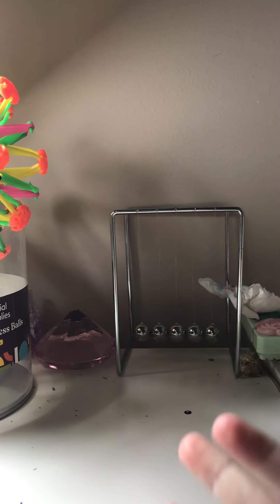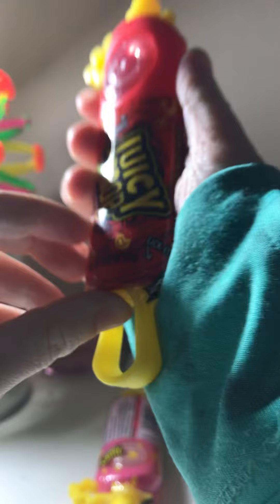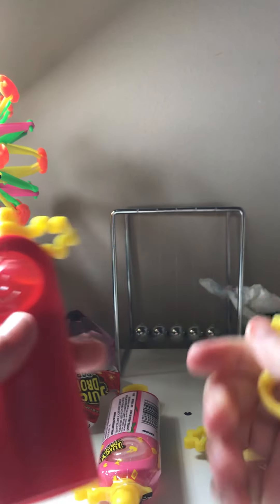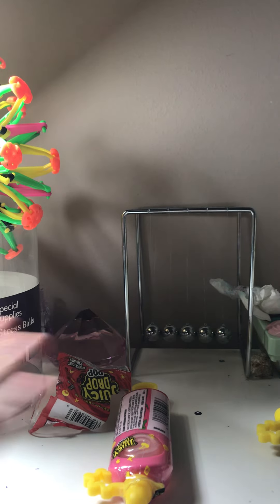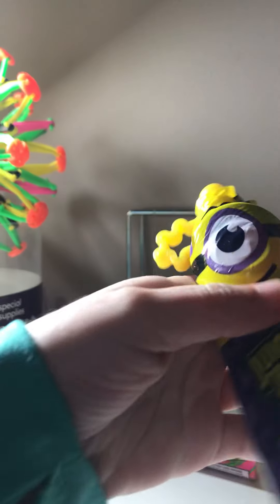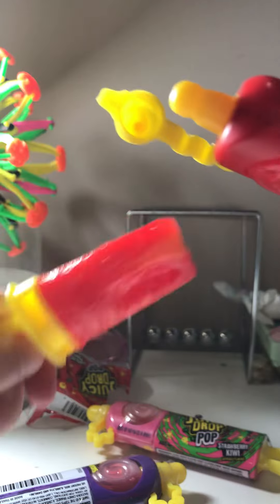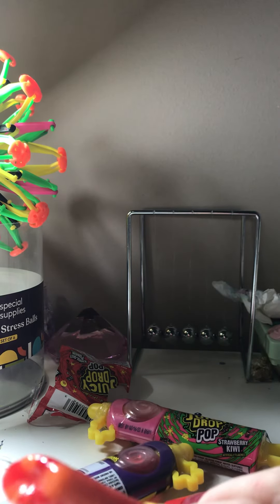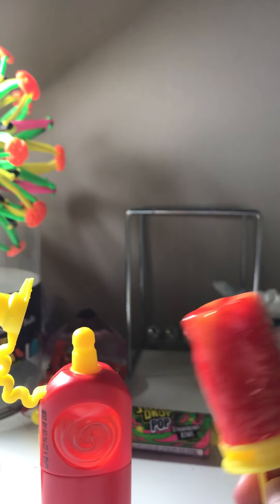Juicy drop pop candy review